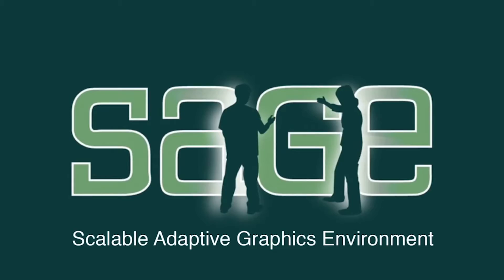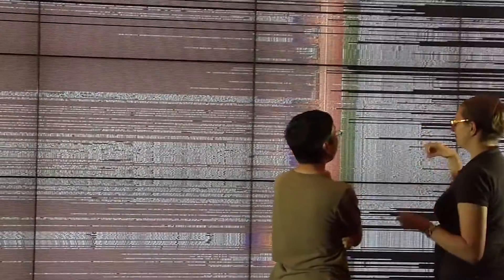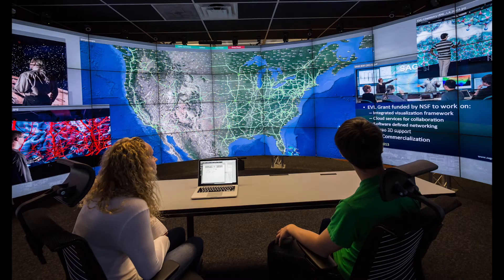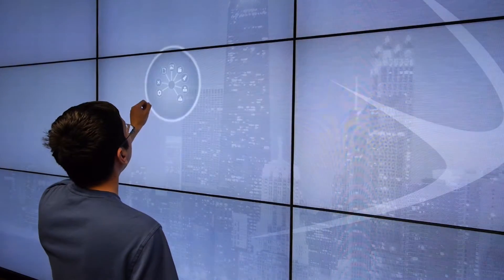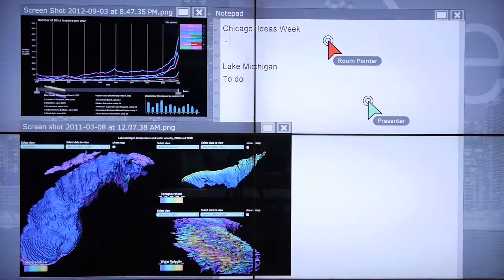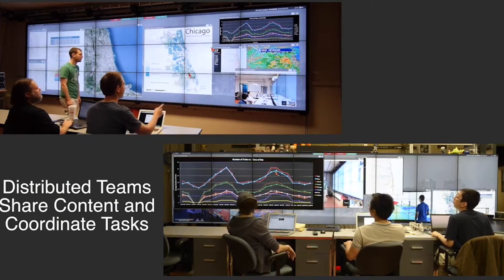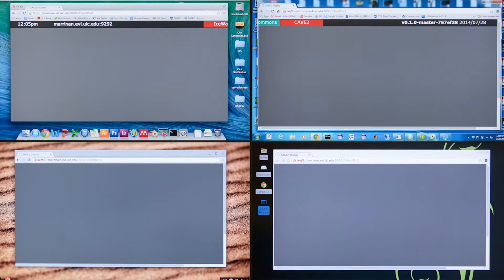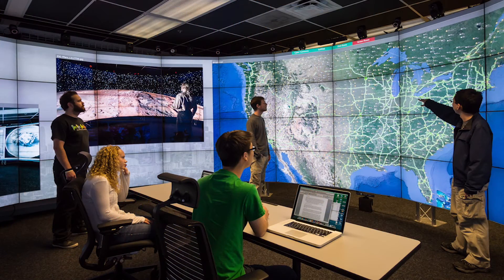What is SAGE2?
Scalable Amplified Group Environment